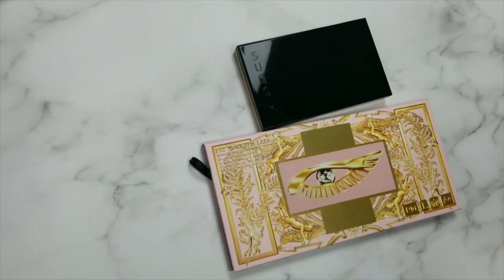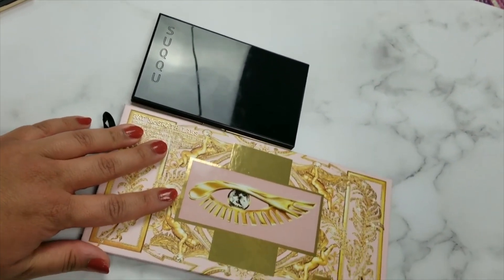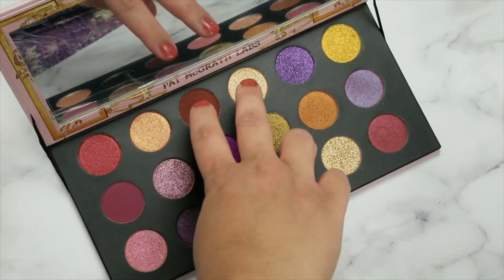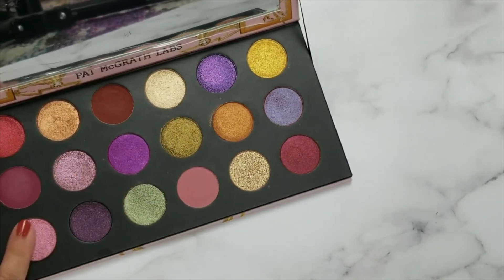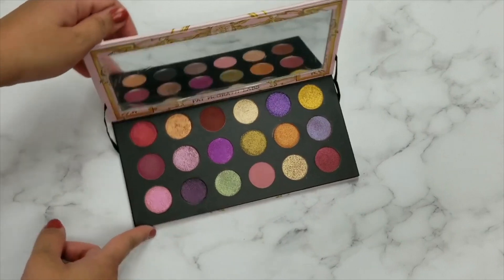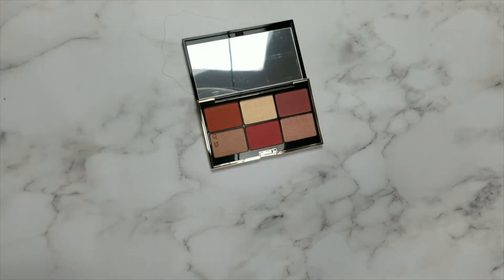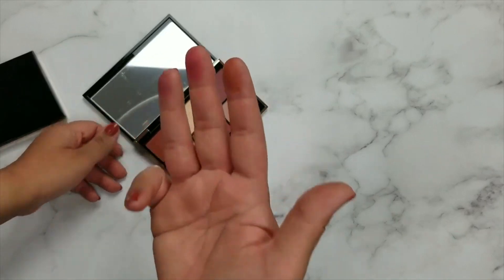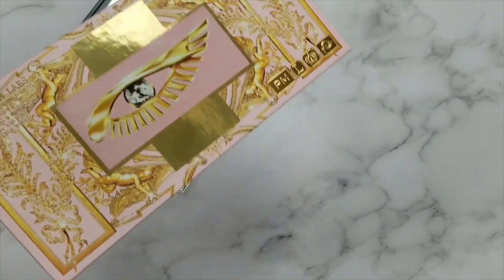Selfridges mini haul | PAT McGRATH | Suqqu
Hello beauties!
My tiktok id is also the same as my channel name.

Products :
PAT McGRATH MTHRSHP MEGA: Celestial Divinity eyeshadow palette

PMG palette swatches start at: 04:18
Suqqu Blush palette swatches start at: 10:30